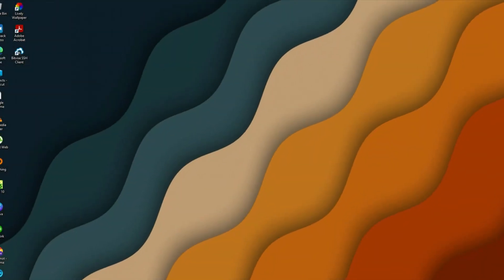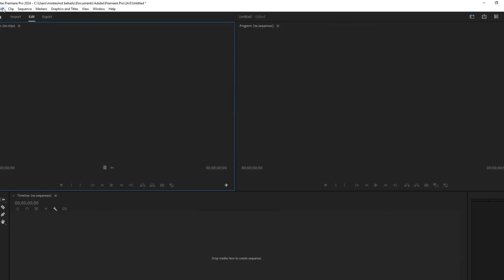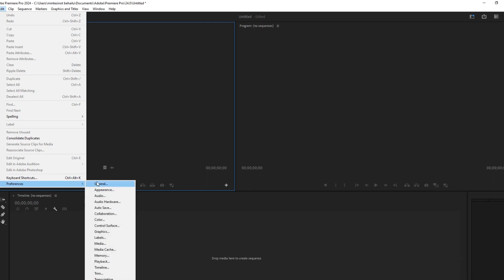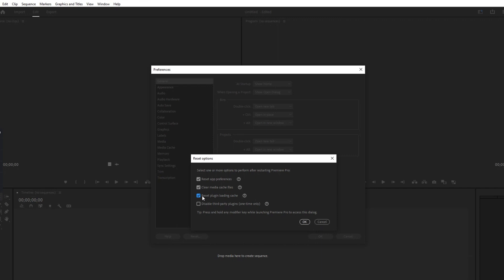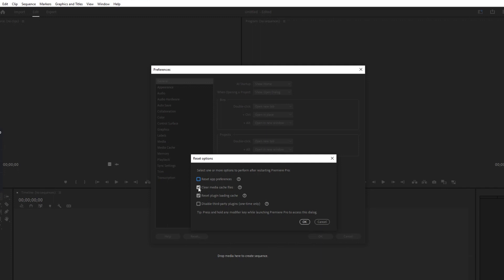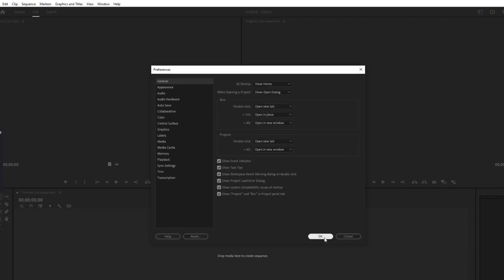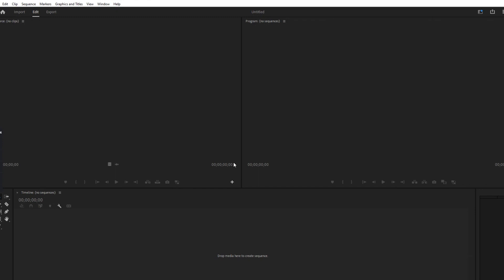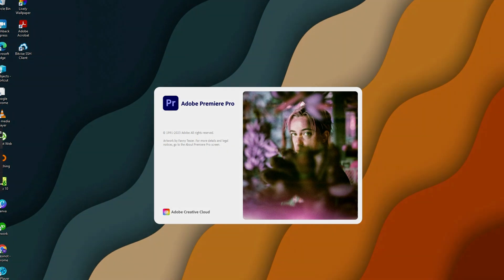How To Reset Premiere Pro To Default Settings (2024)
In this video I'll show you How To Reset Premiere Pro To Default Settings (2024). The method is very simple and clearly described in the video. Follow all of the steps How To Reset Premiere Pro To Default Settings (2024)